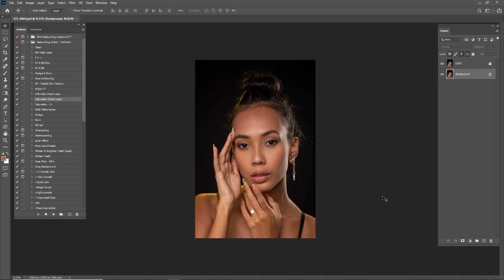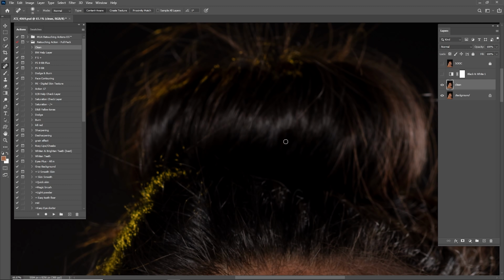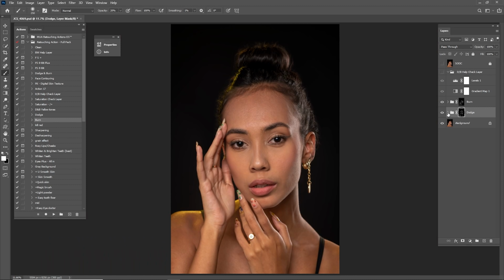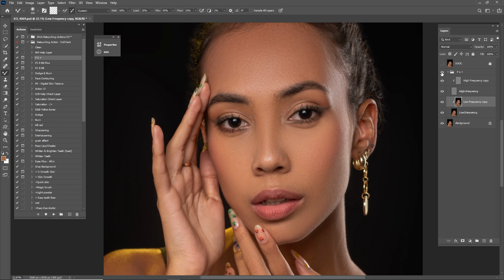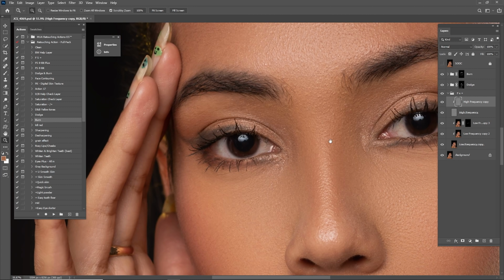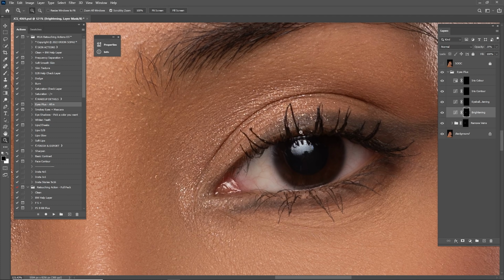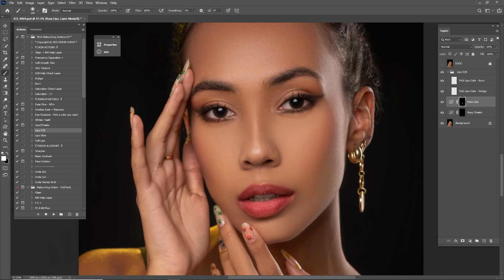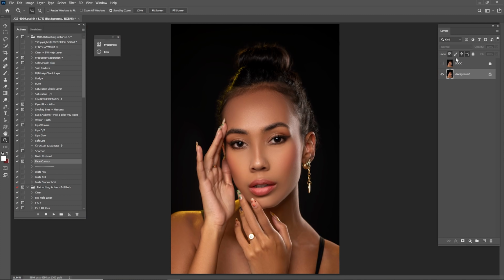High End Professional Retouch - Beauty Retouch ( Photoshop )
Photo by Jayro Jcs Photography